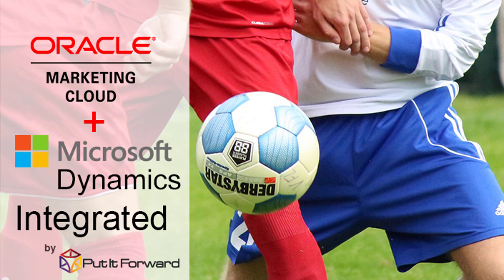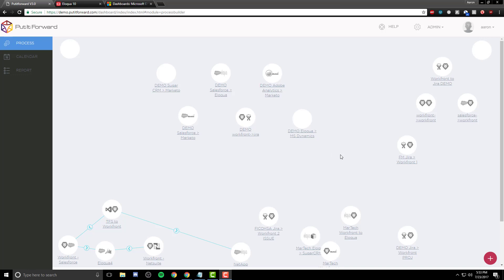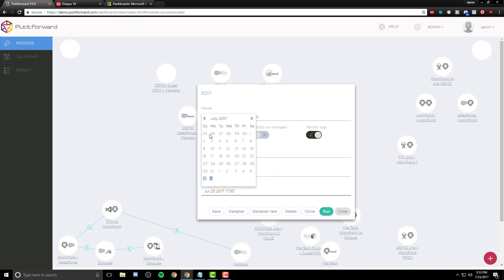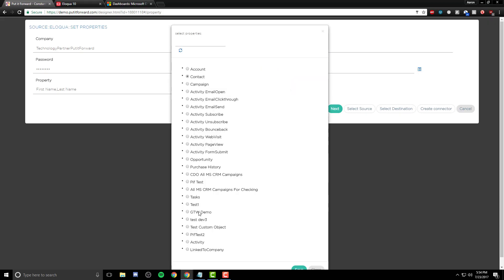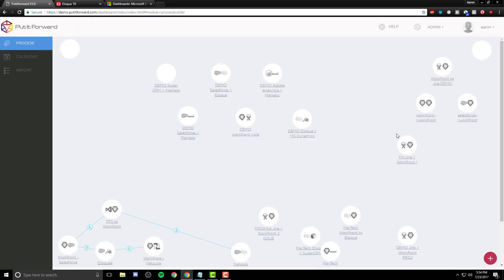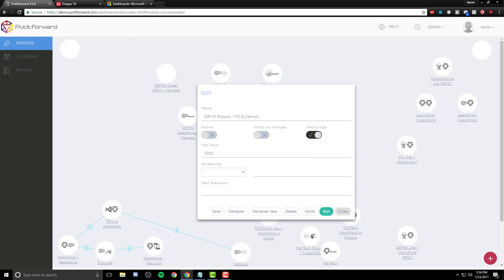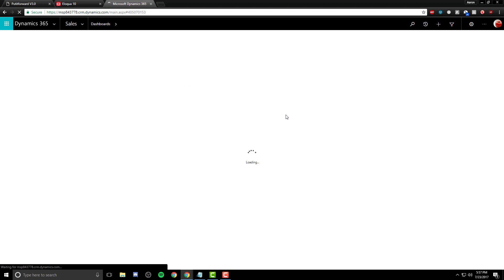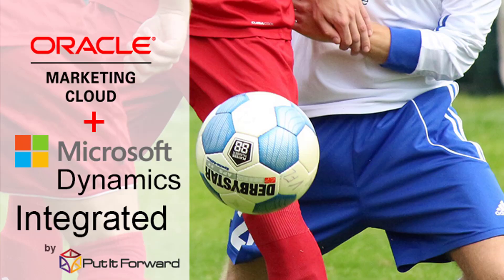Oracle Eloqua to Microsoft Dynamics 365 CRM Integration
In this scenario it will be shown how to quickly integrate Oracle Eloqua with Microsoft Dynamics 365 CRM using Put It Forward.  This links marketing with sales together with the customer.

All standard and custom objects plus business rules and workflows are available across both applications using Put It Forward